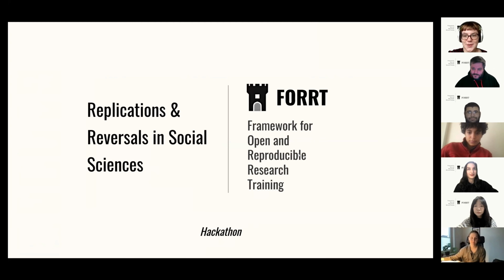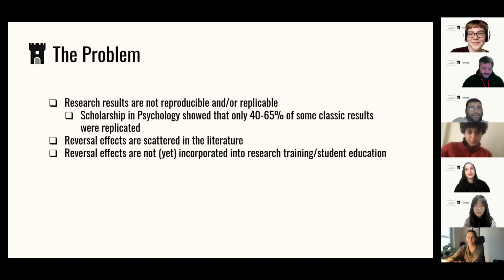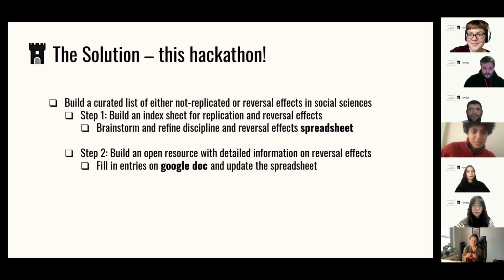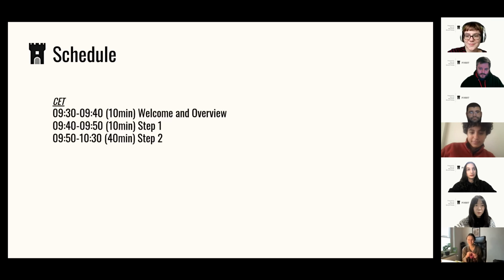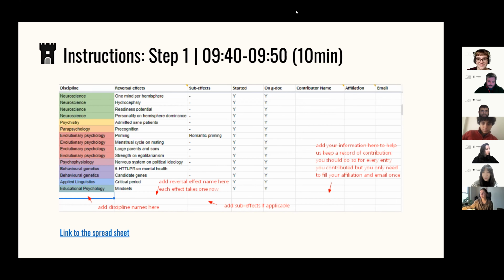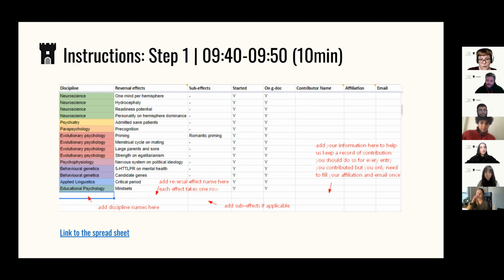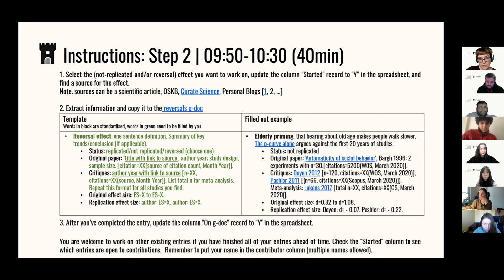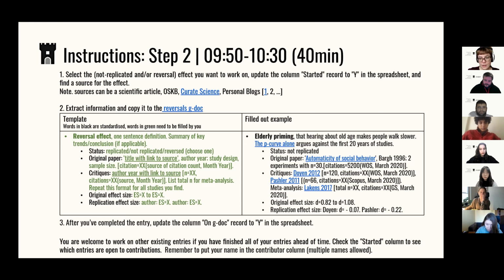aimos2021 - FORRT Workshop in Replications & Reversals in Social Sciences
Workshop: Replications & Reversals in Social Sciences
1 Dec. 2021

Presenter: Flavio Azevado

A (medical) reversal is when an existing treatment is found to be ineffective and harmful. In recent years, scholarship in Psychology showed that only 40-65% of some classic results were replicated. And even in those that replicated, the average effect found was half the originally reported effect. Psychology is not alone: medicine, cancer biology, and economics all have their share of irreplicable results. It is based on this that FORRT started a new initiative ("Replications & Reversals in Social Sciences") that collate reversal effects in social sciences to encourage researchers and educators to incorporate replications of these effects into their students' project (e.g., third-year, thesis, course work) as a means to provide them with the opportunity to experience the research processes directly, assess their ability to perform and report scientific research, and to help evaluate the robustness of the original study, thereby also helping them become good consumers of research. Join us in this hackathon to join this project, help collate reversals, and, eventually, draft a manuscript about the pedagogical consequences and applications of this project.